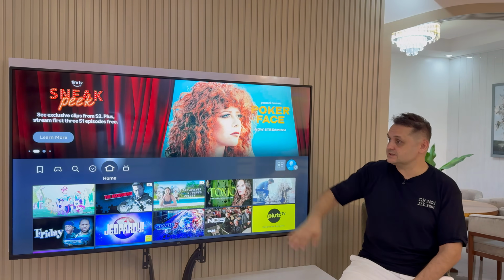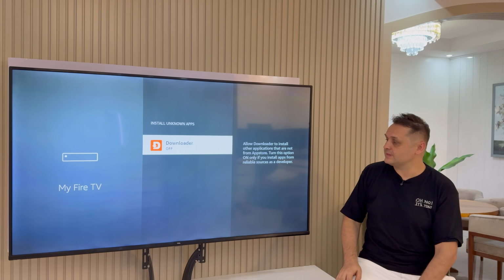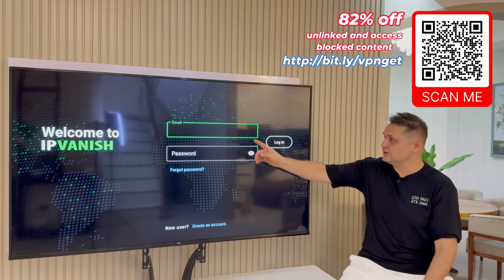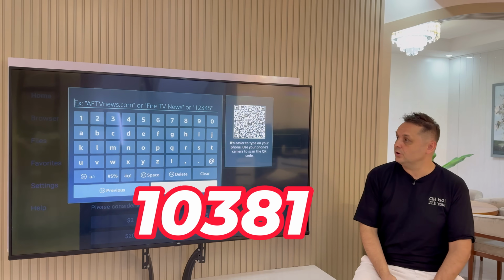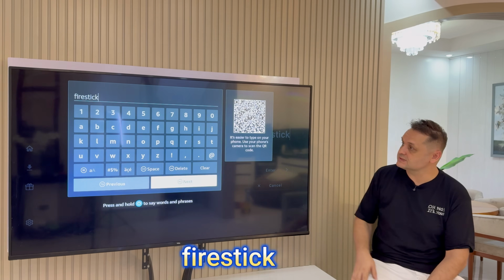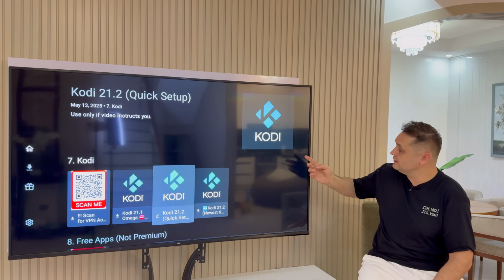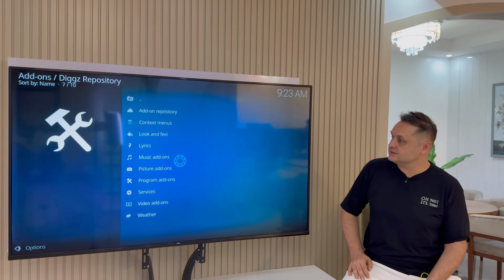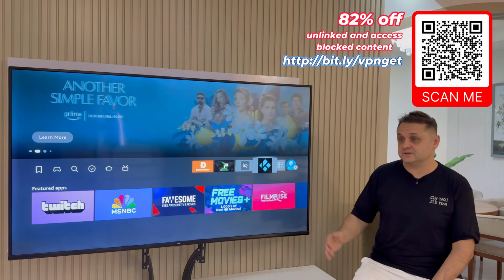How to install Kodi 21.2 for Free Movies, TV Shows with One Click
#1 Kodi setup  with one click for any firestick for free movies and TV shows and much more, sift quick setup to get you going this shows you:

Kodi
kodi
kodi 21.2
kodi firestick
and more.

Take care! Thanks so much for the support and enjoy Kodi, please note this one click kodi works on all devices.